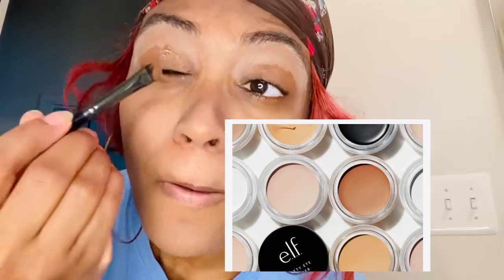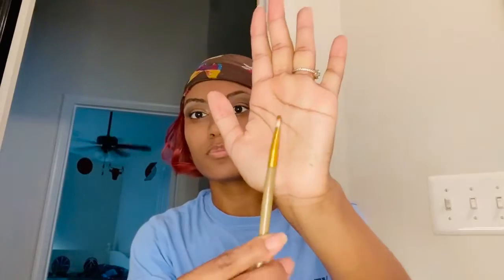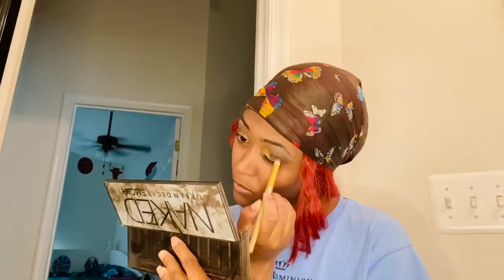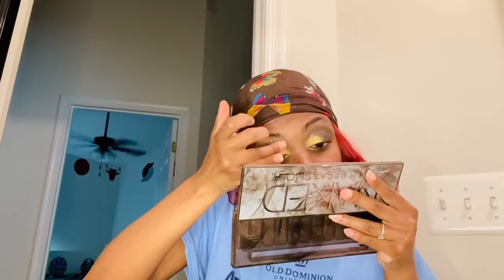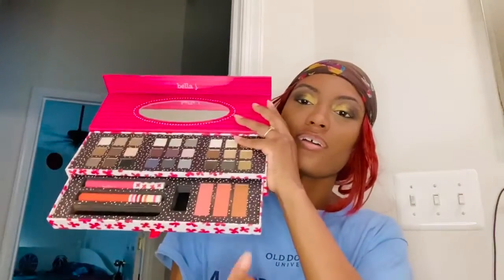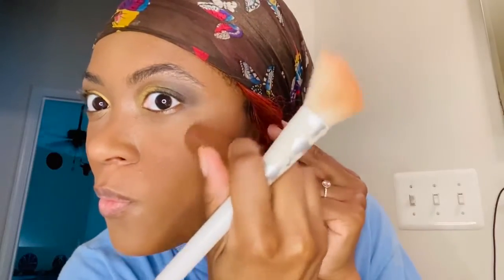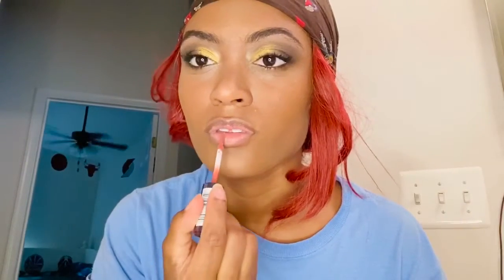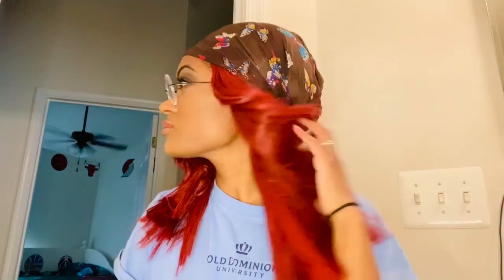Still Quarantined: June 12th 2020 Smokey Eye/ full face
I have to thank God that my family and I are safe and healthy! I hope yours is too!
Follow me @kaysymoneoriginals on IG